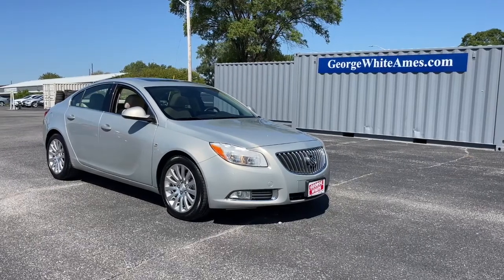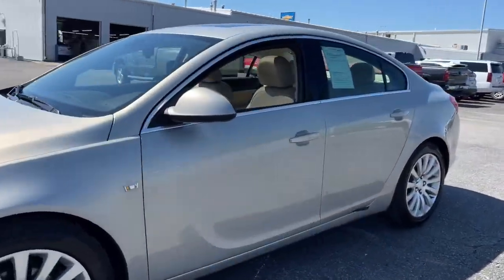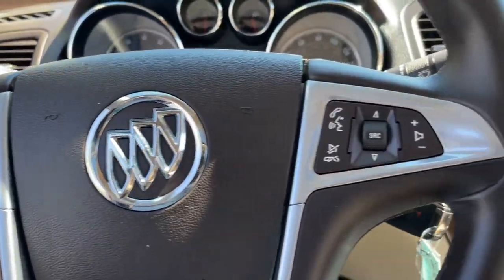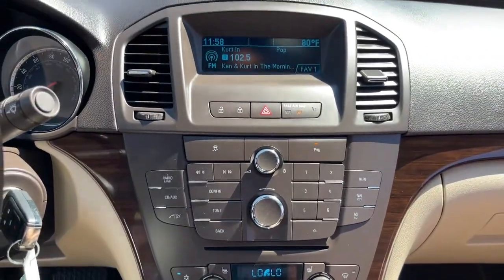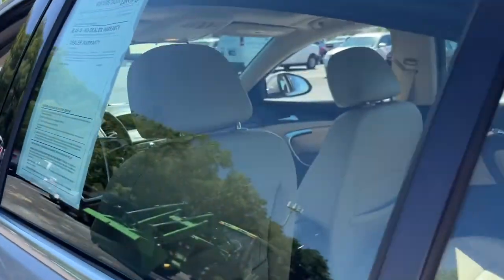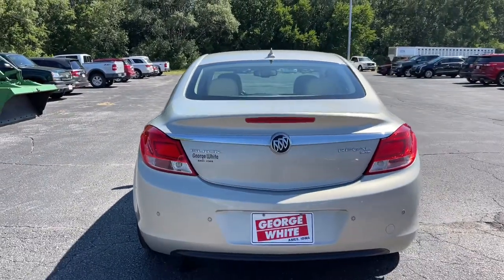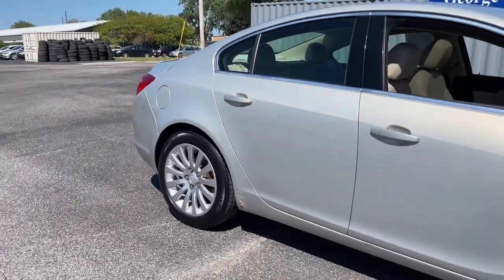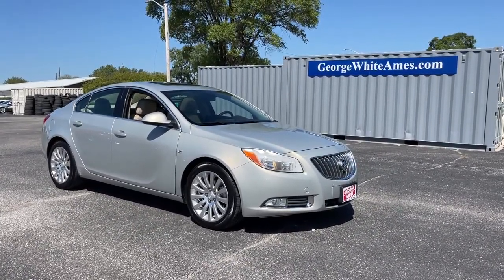2011 Buick Regal Ames, Boone, Story City, Marshaltown, Nevada Iowa 224476D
Stone Metallic Used 2011 Buick Regal available in Ames, Iowa at George White Chevrolet. Servicing the Boone, Story City, Marshalltown, and Nevada areas.

#{MAKE}
#{MODEL}
2011 Buick Regal CXL - Stock#: 224476D - VIN#: W04GT5GCXB1002686

1719 S. High Ave

Stone Metallic 6-Speed Automatic Electronic with Overdrive. 19/30 City/Highway MPGbr2011 Buick Regal CXL Russelsheim 4D Sedan FWD 6-Speed Automatic Electronic with Overdrive ECOTEC 2.4L I4 SIDI DOHC VVTbrbrbrGEORGE WHITE CHEVROLET - PRE-OWNED INVENTORY FOR AMES & ANKENY CHEVROLET CUSTOMERS George White Chevrolet is also your source for pre-owned Chevy cars and trucks. We have a large pre-owned inventory available. For used cars near Ankeny paired with amazing service visit our Ames Chevrolet showroom for a test drive today. You can use our site to view inventory find a quick quote or research leasing and financing options.brbrAwards:br  * 2011 IIHS Top Safety PickbrbrReviews:br  * The 2011 Buick Regal offers a hefty dose of Euro cool in a well-packaged premium-leaning American sedan. Source: KBB.combr  * Sporty handling; high fuel economy; upscale cabin; lots of standard features. Source: Edmunds